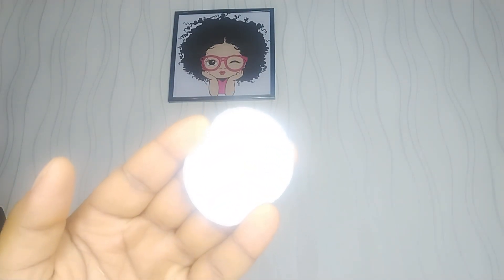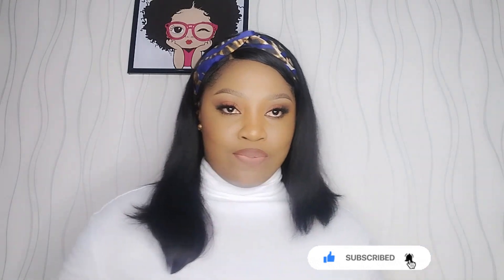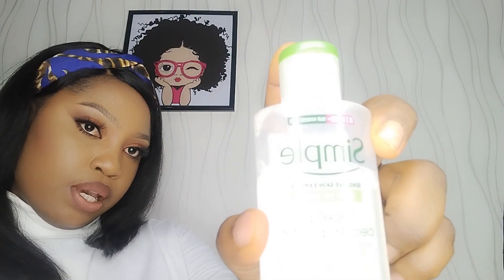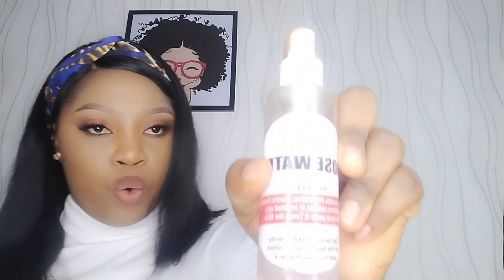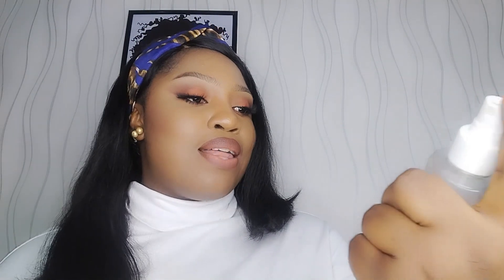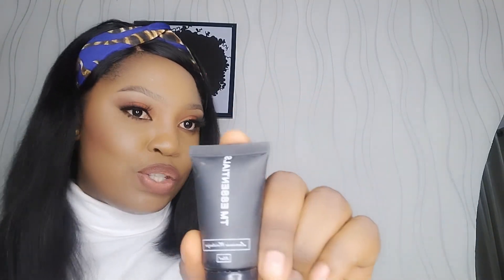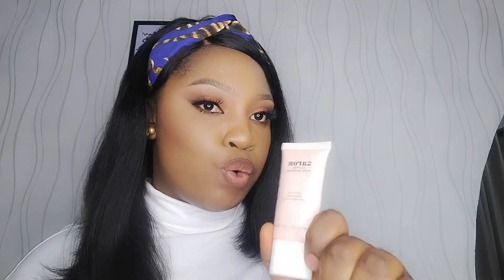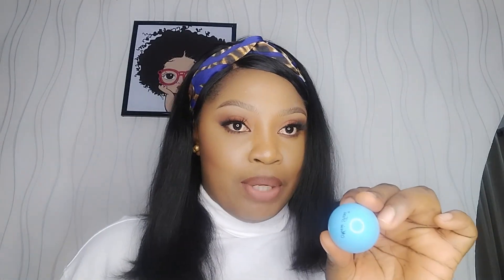How to prep your skin before makeup + Affordable skin prep products and how to use them